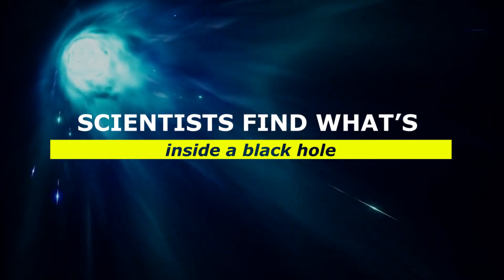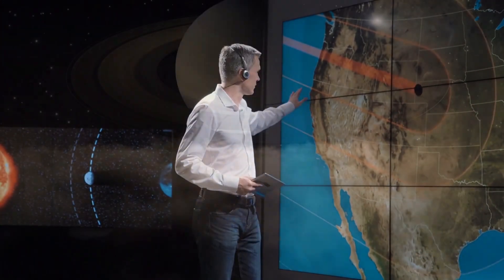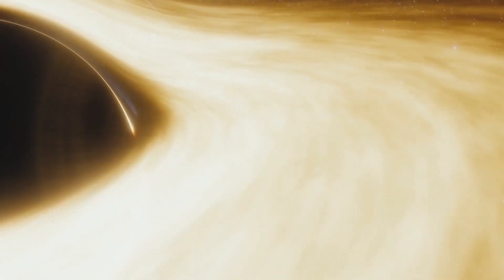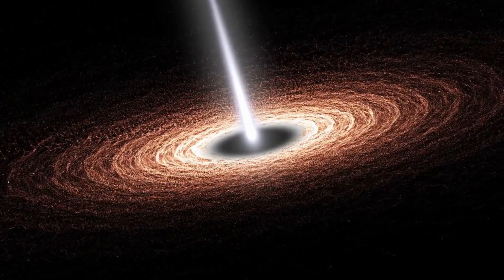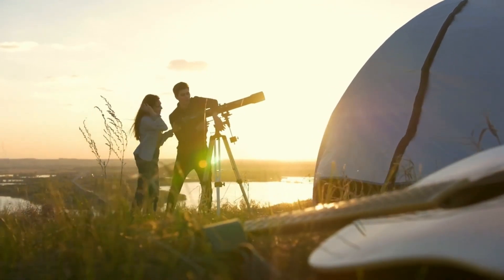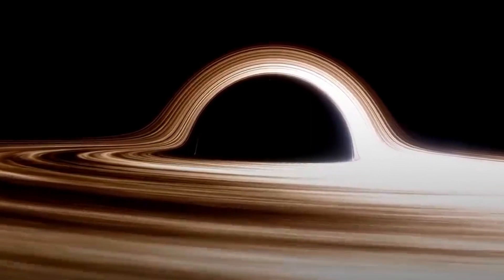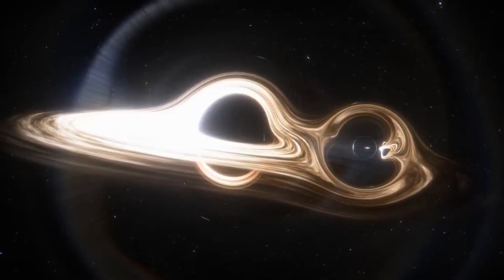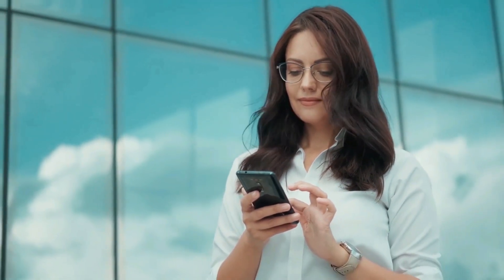It's Reality! Scientist's FINALLY Discovered What's Inside The Black Hole!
Don't let the name fool you: a black hole is anything but empty space. Rather, it is a great amount of matter packed into a very small area - think of a star ten times more massive than the Sun squeezed into a sphere approximately the diameter of New York City. The result is a gravitational field so strong that nothing, not even light, can escape. In recent years, NASA instruments have painted a new picture of these strange objects that are, to many, the most fascinating objects in space.
So, what exactly is a black hole? Let’s find out!
Welcome to Space World. In today’s video we are going to talk about what have scientists found inside a black hole. So, if you want to know more about it then stay with us until the end of the video.
Black holes are some of the most mysterious phenomena in the universe. A recent study from the University of Michigan has added even more mystique to these deep-space wonders, suggesting that black holes are simply holograms. These researchers aren't suggesting that black holes are holograms the way most people imagine holograms to be, as some kind of sci-fi projection. Instead, they're using the idea of holograms to explore how the inside of a black hole connects to the outside.
Our concept of the inside of a black hole is based on the theory of gravity, which suggests that it operates in the third dimension. Space-time moves into and through a black hole from the outside.  However, the outside of a black hole isn't calculated the same way as the inside. The outside of a black hole is perceived as flat, despite the inside operating in 3D.
Therefore, using quantum matrix models to study the connection between the theory of gravity and particle theory, researchers have described a black hole with a three-dimensional center that we see projected to us courtesy of particles which are calculated in two dimensions. Again, according to these latest calculations, the inside of a black hole can only currently be described mathematically. So, until we possess the ability to perceive the inside of a black hole in a way that doesn't mesh with our current understanding of the nature of the universe, we won't really, truly be sure if what we're seeing is all there is to see in 2D, 3D, or beyond.
Now, the very basic question about black holes is that; How are they made?
Black holes are forged from the small, dense, remnant cores of dead stars.  If the core's mass is more than about three times the mass of the Sun, the force of gravity overwhelms all the other forces, the remnant collapses and produces a black hole.
Black holes are objects with extreme density, and the amount of mass they have means they have so much gravitational pull that even light gets trapped.  Astronomers believe that most spiral and elliptical galaxies have black holes at their centers.
Adding to this, there are three types of black holes.  Stellar-mass black holes are the smallest; between 1 and 100 times the mass of the Sun.  They form after the center of a large star collapses, causing a supernova. The largest, known as supermassive black holes, can have masses that are millions if not billions of times the mass of the Sun.  It is thought that this type of black hole reaches its enormous size by merging with other black holes, as well as by subsuming stars. Intermediate-mass black holes are a third category that – as the name suggests – falls somewhere between the previous two.  They’re still a bit of a mystery, with only a few having been discovered, but they’re each believed to have a mass of between 100 and 100,000 Suns.  It is thought that these are the black holes that merge to form the supermassive variety.